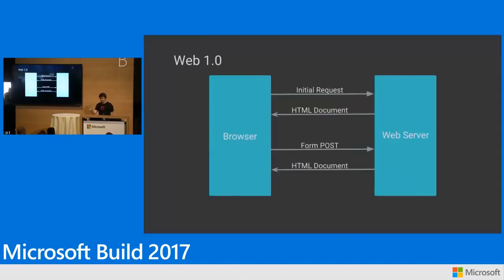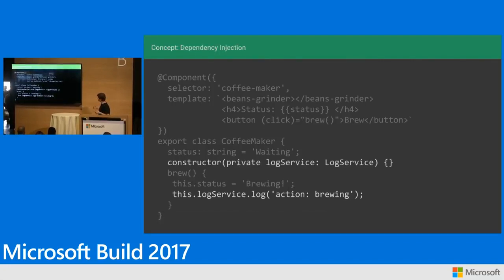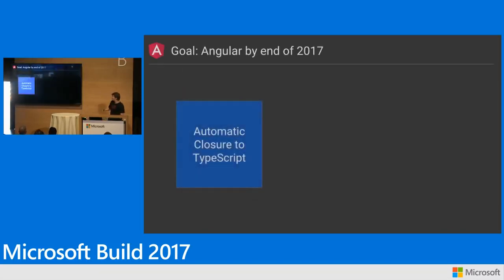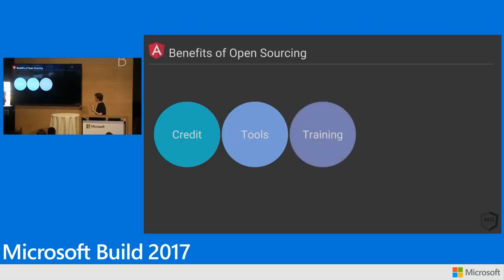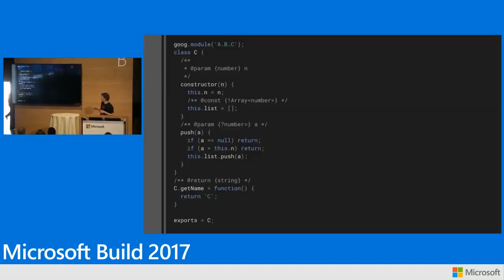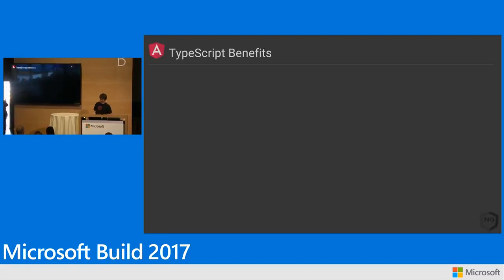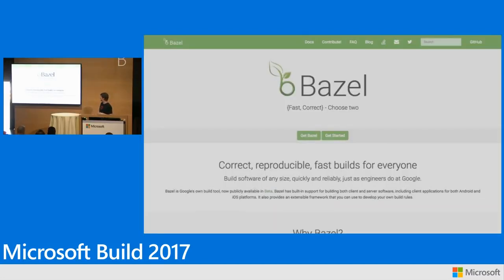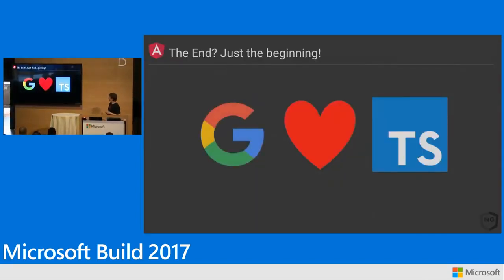Angular and TypeScript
In this session, learn why the Angular team uses Typescript to develop at scale inside Google, and how Typescript and Angular work together to provide a powerful platform for your developers and great experiences for your users.

Rob Wormald @ MS Build 2017